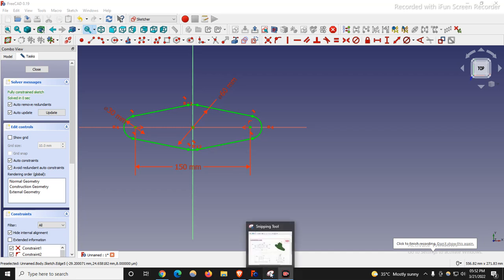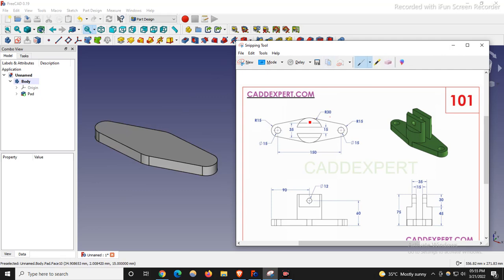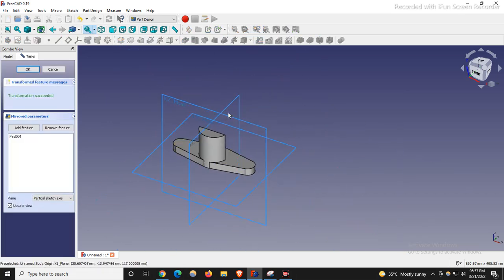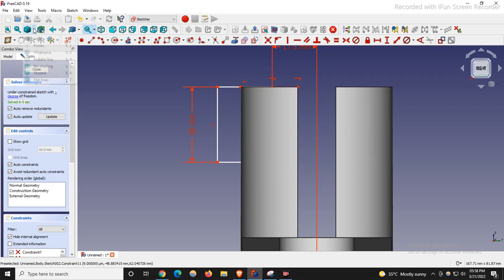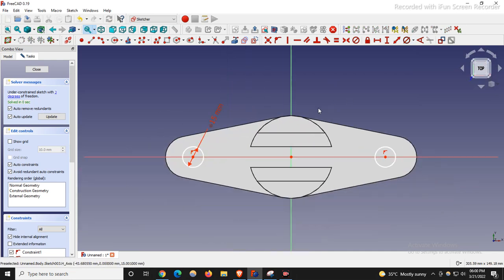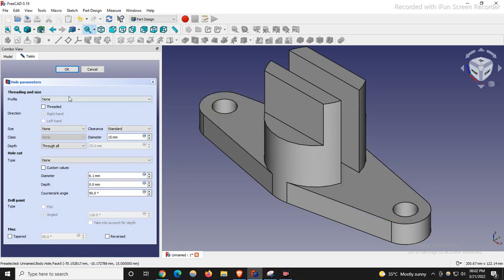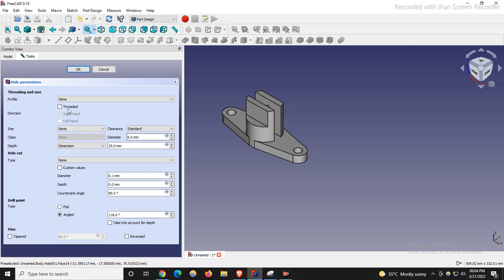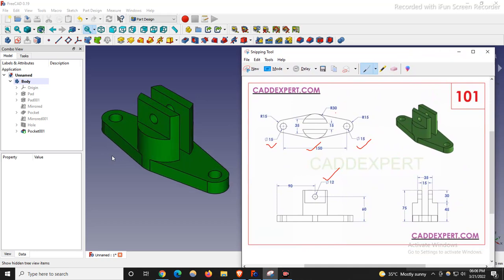FreeCAD Part Modeling Tutorial | FreeCAD Beginner Tutorial | Mechnexus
In this Tutorial I have Explain How to do Part Modeling in FreeCAD.

- ✅ Lifetime access
▶️ *Thanks*
Thanks,
*Amar Patel*